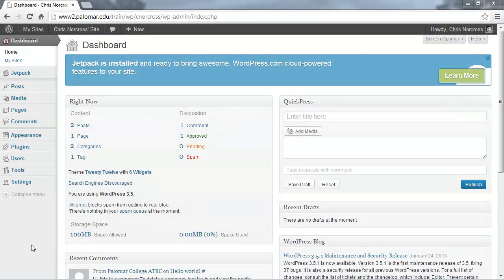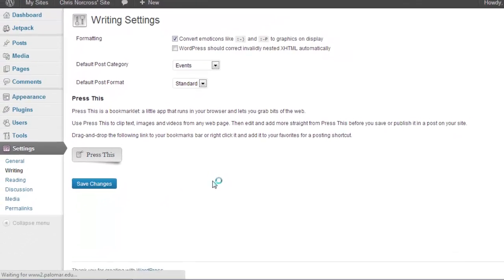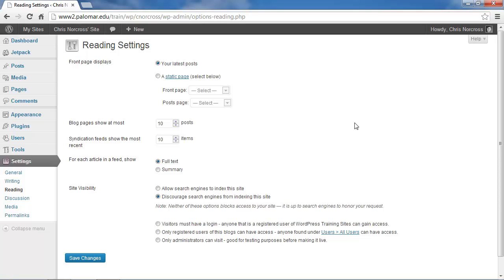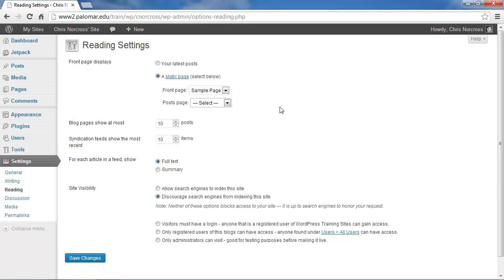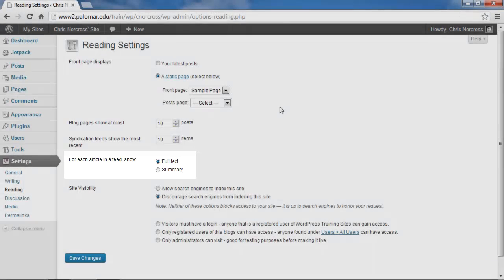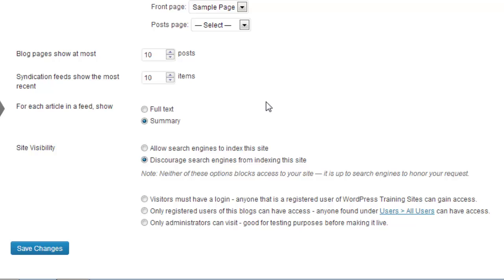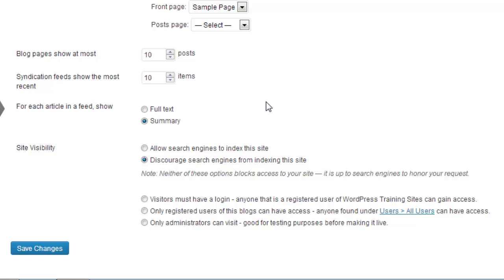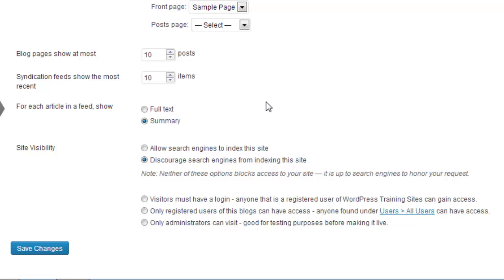Writing and Reading Settings